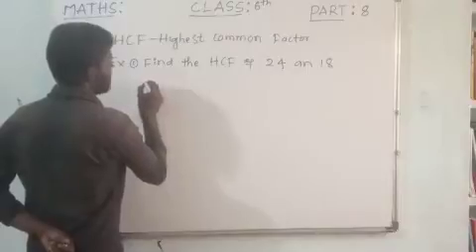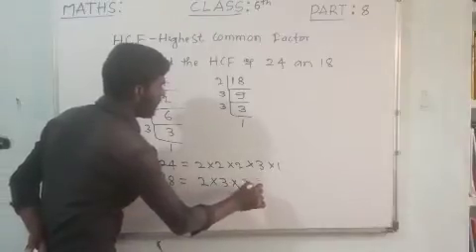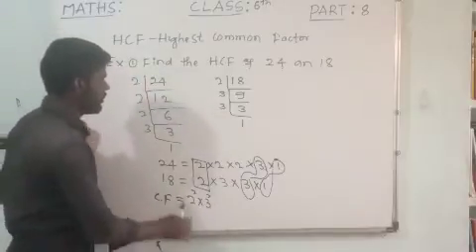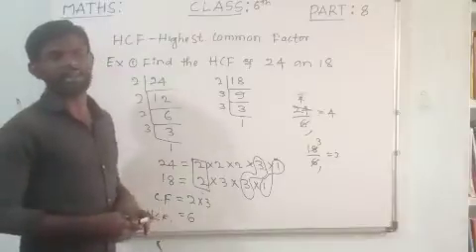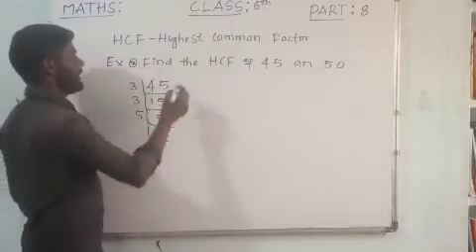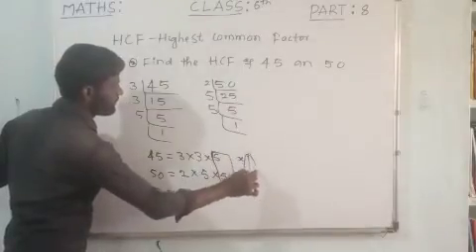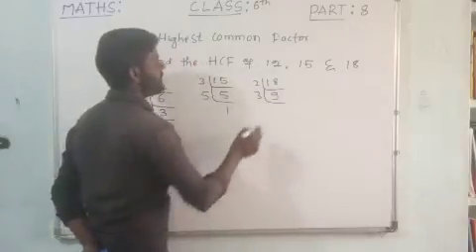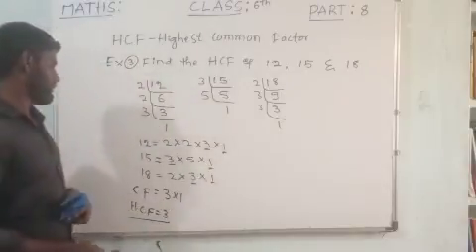Khaseemappa sir maths class